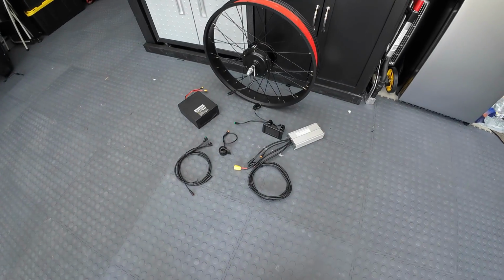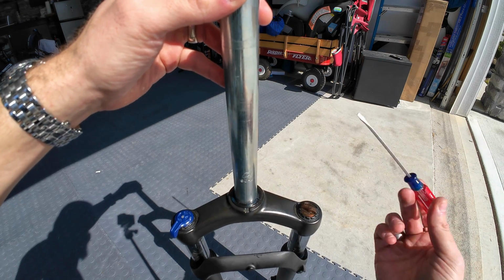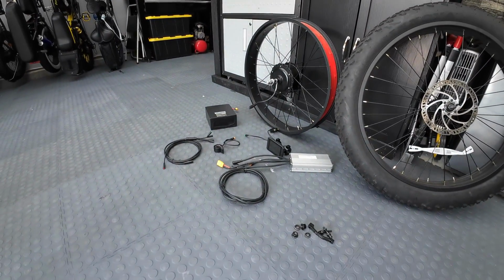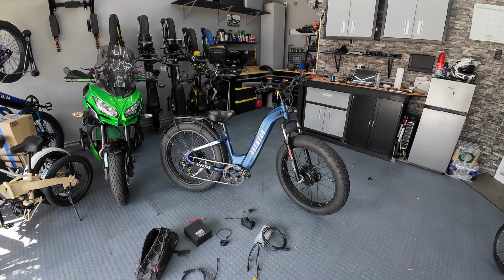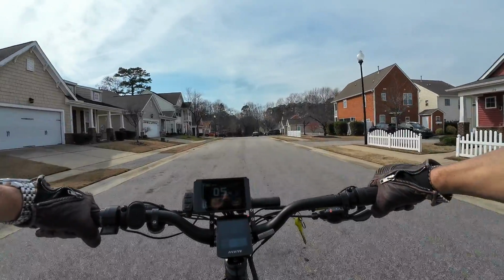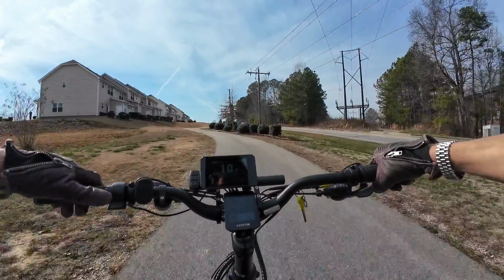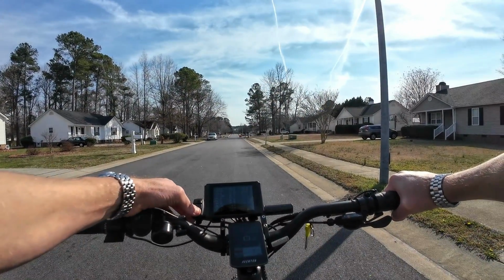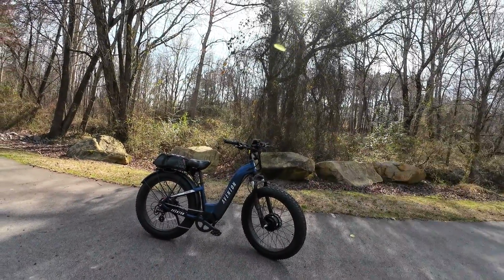All Wheel Drive Aventon Aventure: Front Motor Kit Install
Front motor kits are now available for Pre-Order!  Here is a video of installing my kit on the Aventon Aventure.

Timecodes:
0:00 – Intro & Kit Components
1:48 – RST Guide Fork Required
2:51 – Swapping Forks
4:45 – Star Nut & Spacers
6:22 – Changing Wheel/Tire
7:24 – Bolting on the wheel
8:26 – Installing Kit Components
10:28 – Finished look
11:43 – Test Ride/Accelerations
15:05 – Hill Climbs
16:11 – Aftermarket Solution
17:36 – Accelerations/Steep Hill
18:21 – Slow Start setting
19:02 – Range?
19:50 – Wrap up